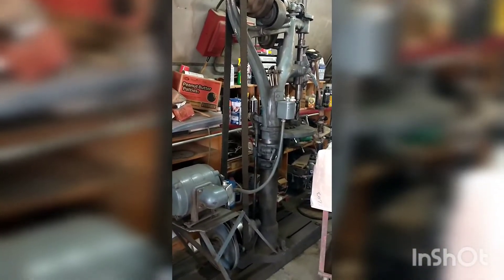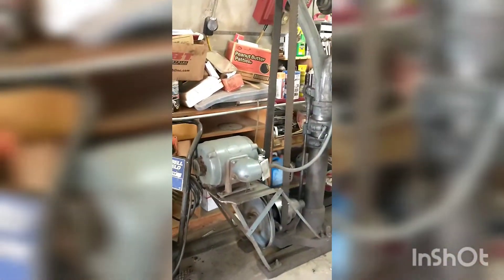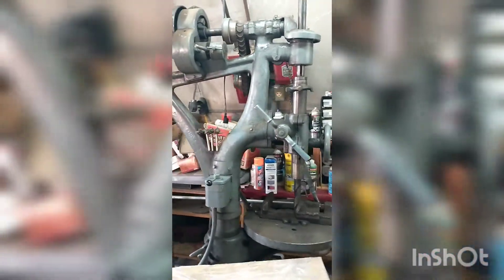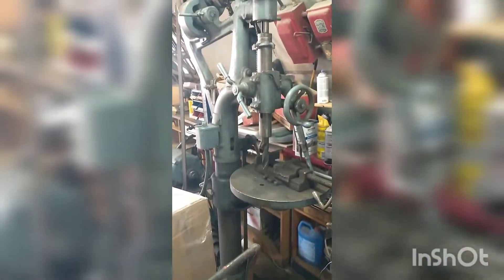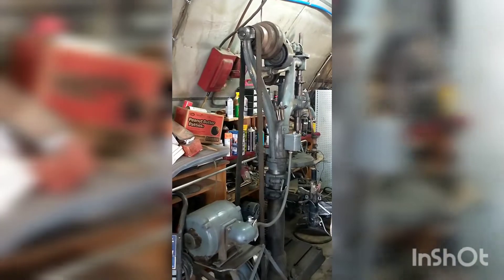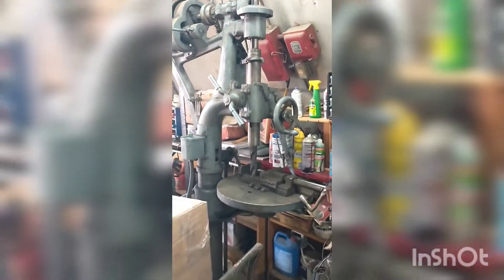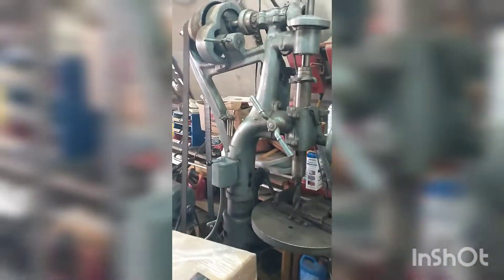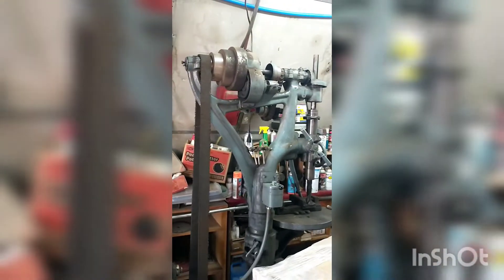Really Cool Antique Drill press, with some back story.